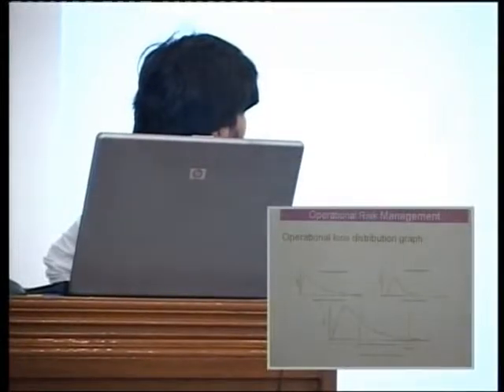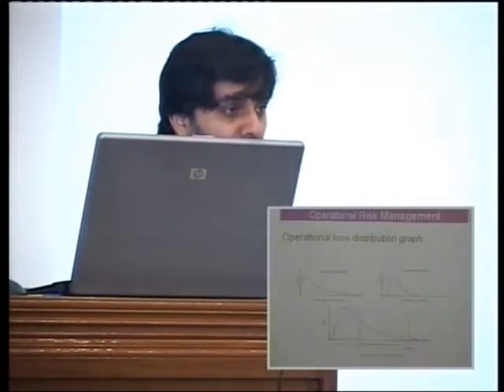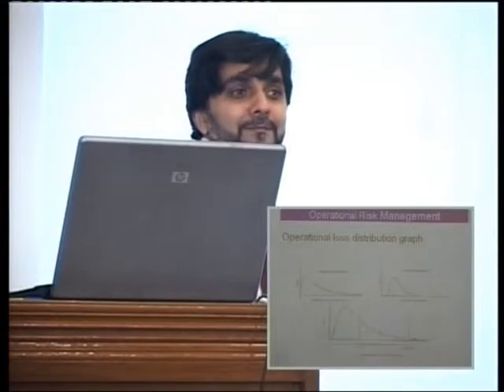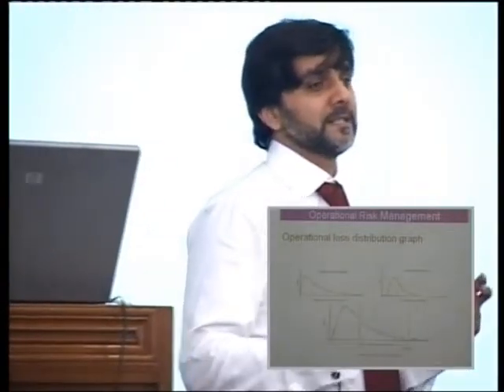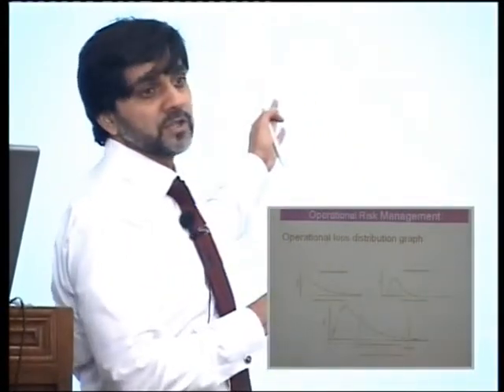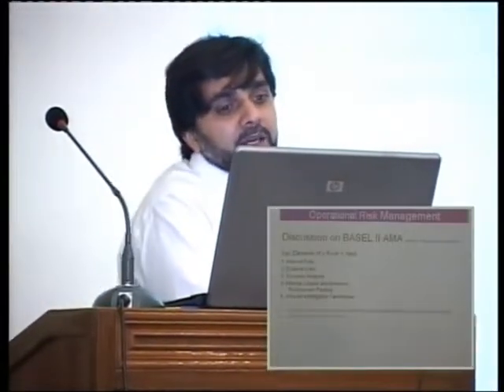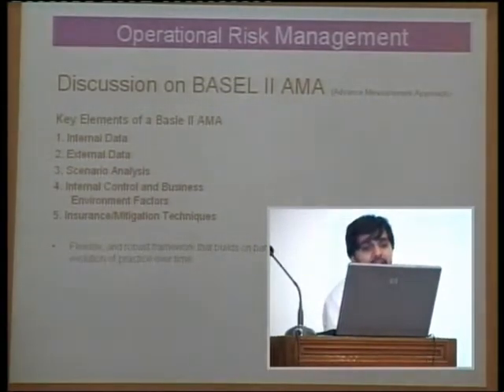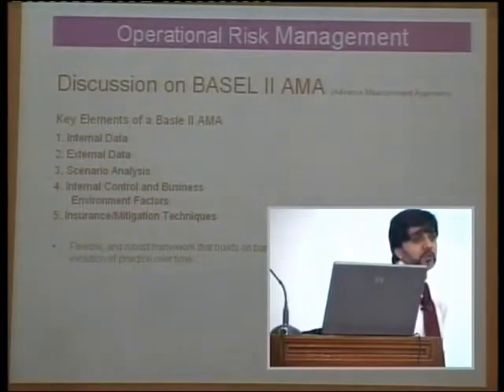Seminar on Operational Risk Management-09